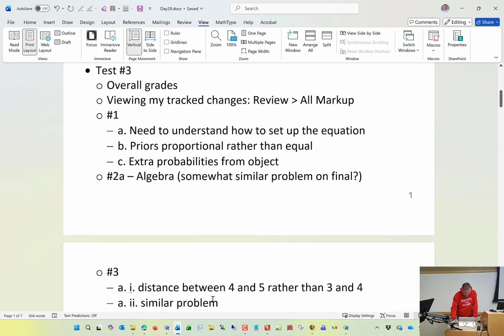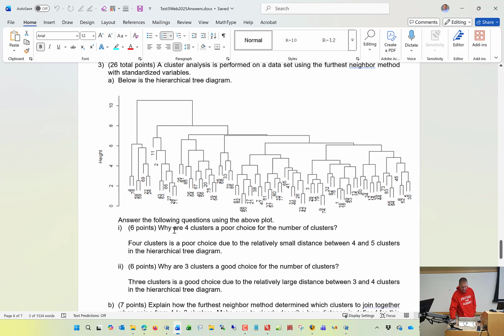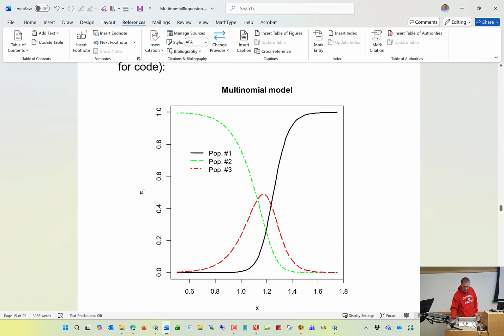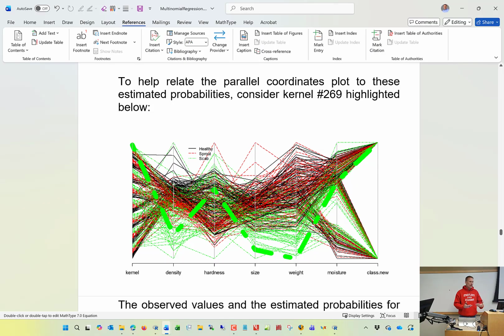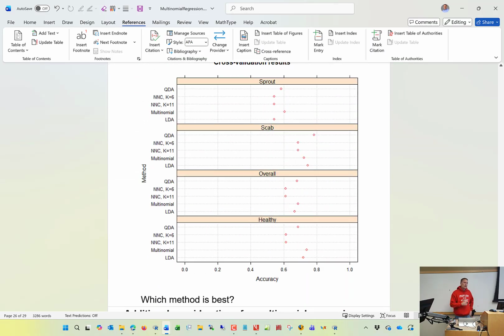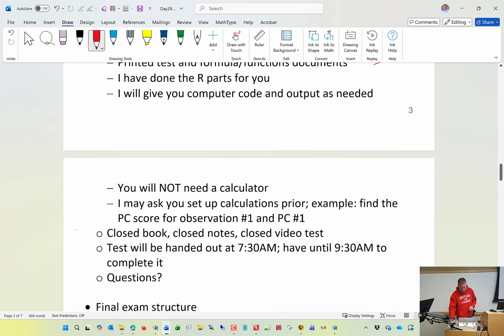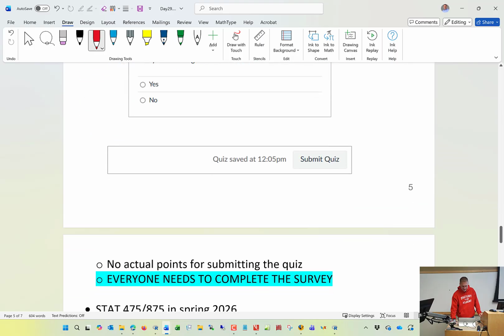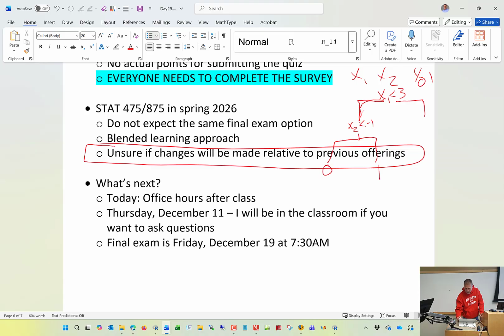Applied Multivariate Statistical Analysis (2025) - Class #29, multinomial regression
This is a video from Applied Multivariate Statistical Analysis (STAT 494/873) at the University of Nebraska-Lincoln in fall 2025. (schedule and section materials web pages) for the course notes.

December 5, 2025, was a very sad day for all of Statistics: The University of Nebraska Board of Regents voted 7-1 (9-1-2 including student Regents) to eliminate its Department of Statistics. There were more than 5 hours of testimony by more than 100 faculty/students/public (Statistics testimony) to support the four departments slated for elimination. Arguments of

1) Flawed data and statistical analyses to choose these departments
2) Proposed alternative savings and revenue options
3) Importance of the disciplines now and in the future

did not convince the Regents.

What’s next? The department’s excellent faculty are now available for new positions. We are guaranteed employment until December 2026, and some may have employment until May 2027. Please contact my colleagues if you are looking for new faculty. Most of the department’s excellent students (80 BS/MS/PhD) are looking for new Departments of Statistics to complete their majors. Please contact our undergraduate and graduate committee chairs (U: Erin Blankenship, G: Souparno Ghosh).

More information can be found at SaveOurStats.com.